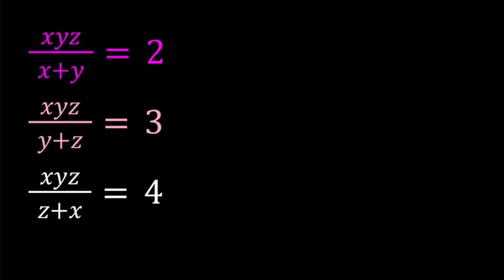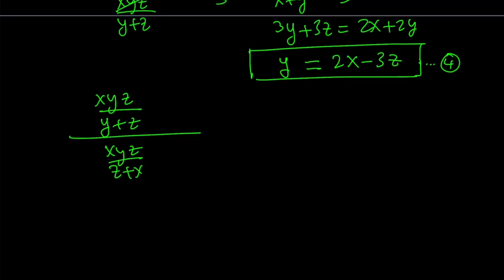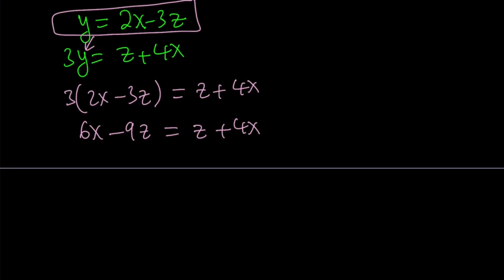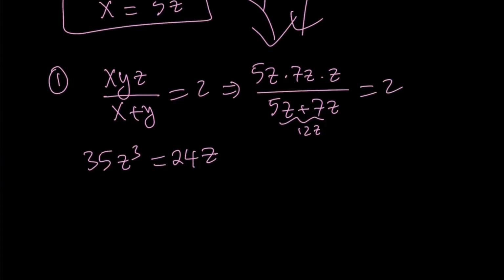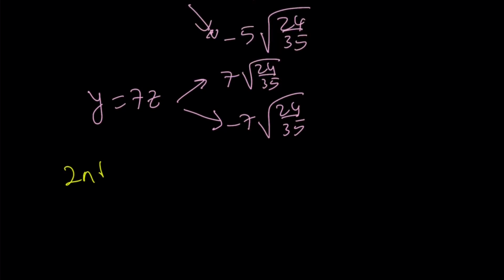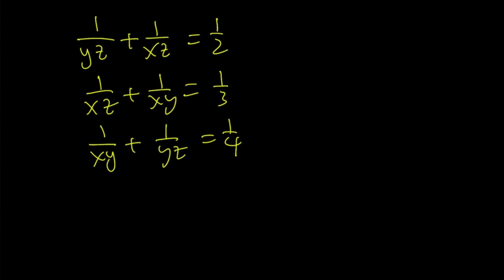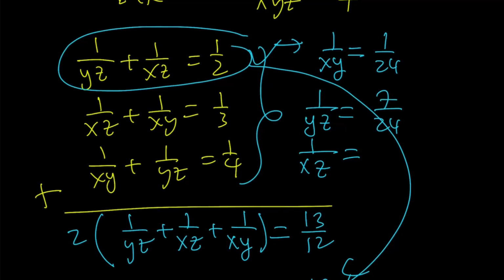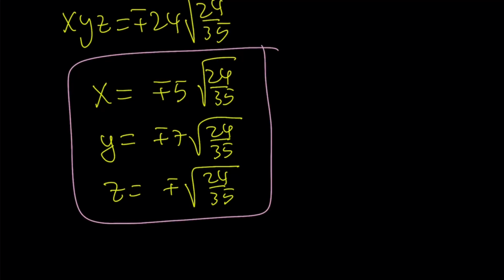Solving a Rational System in Two Ways